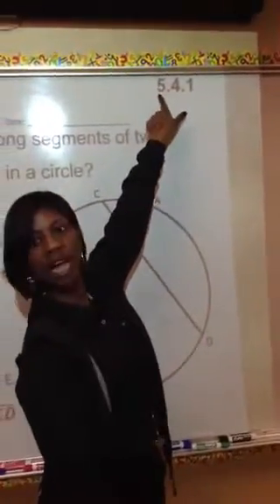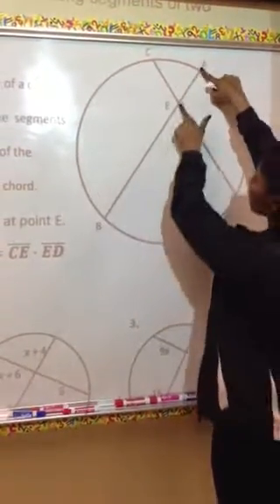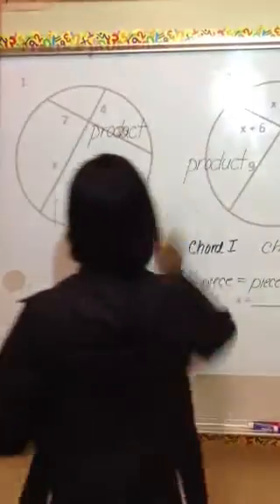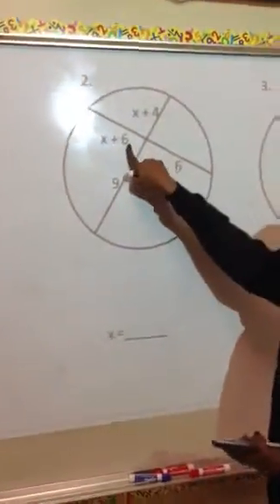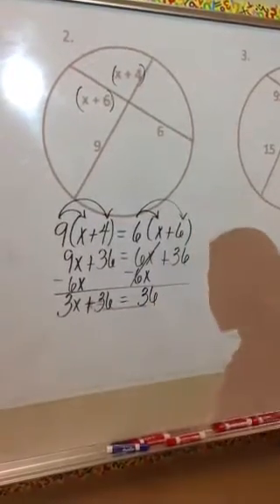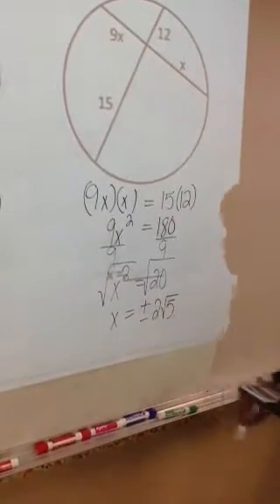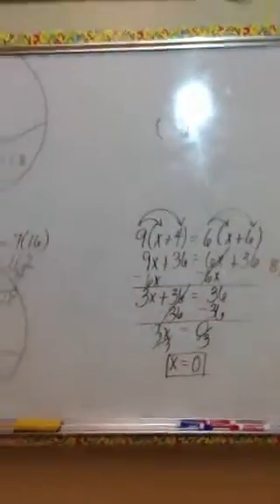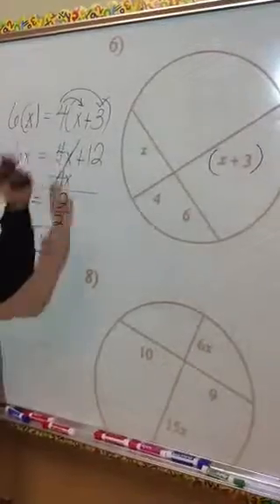Monday Lesson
Worksheet 5.4.1